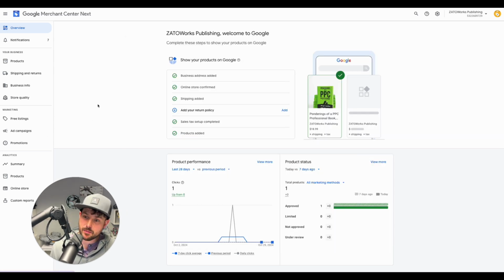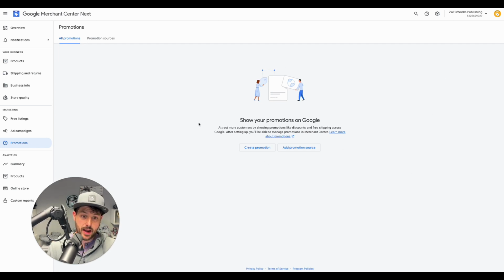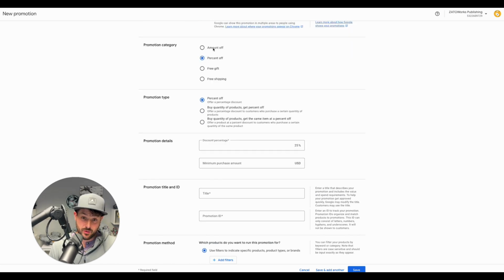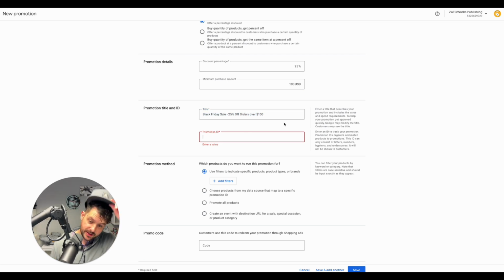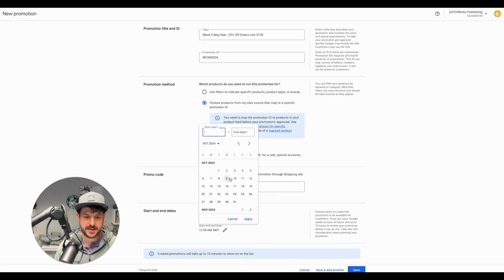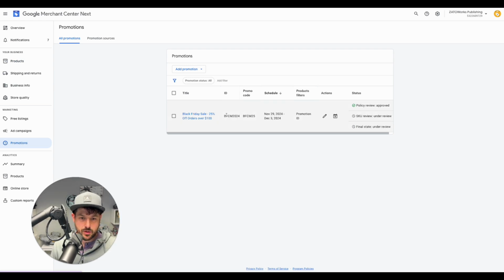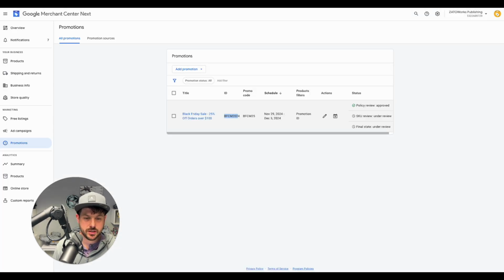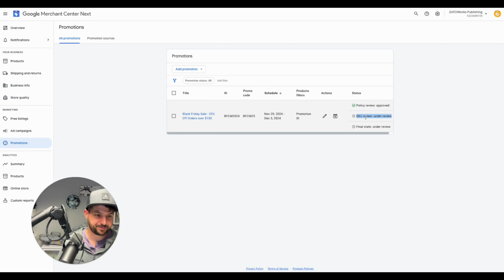How to Create a Promotion in Google Merchant Center Next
The comprehensive walkthrough on setting up Promotions in Google Merchant Center is here! I walk you through pitfalls to avoid, when to set up a Promotion and when to use the Sales Price attribute, and more!

DON'T watch this if you're looking for a quick, overly simplistic, step by step formula that you can forget in a second...

DO watch this if you're looking to actually learn for 20 mins and become a Merchant Center Master... then you've come to the right place!

as well as their SMB Google Ads Program (for budgets under $10K/month)